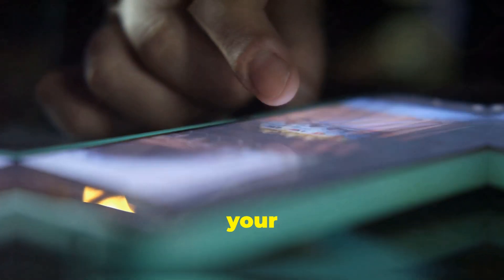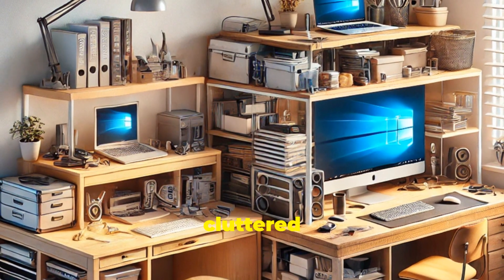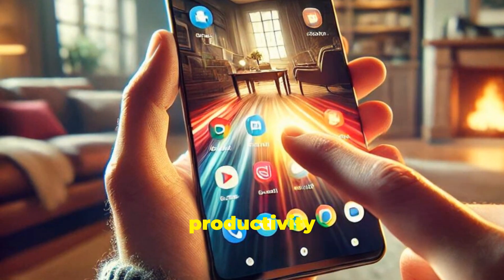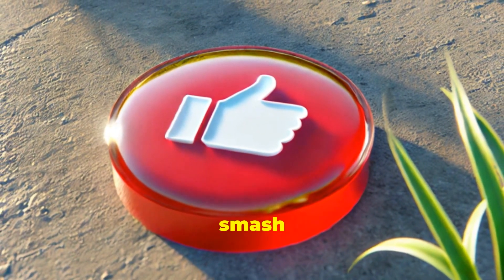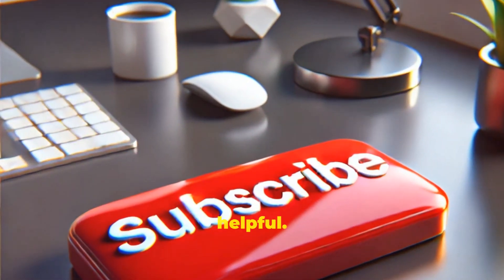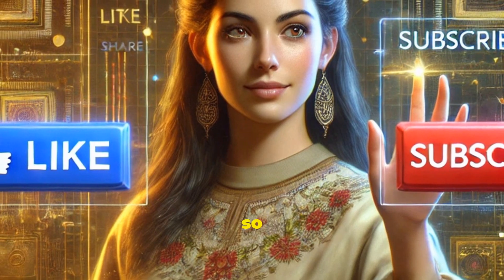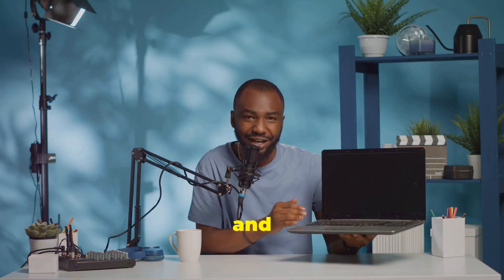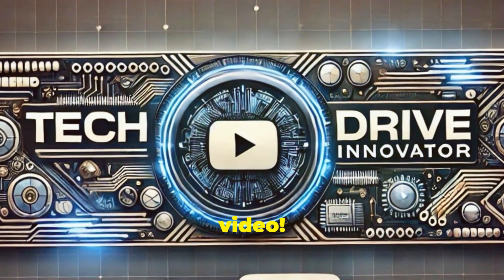Android 16’s Revolutionary 16KB Update Explained! | Faster Performance & Better Memory Management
Android 16 is here, and it’s bringing a revolutionary change that could dramatically boost your device’s performance! In this video, we dive deep into the new 16KB memory page size update and explain how it will make your apps run smoother and faster. Discover the potential impact on app compatibility, what this means for future Android devices, and how developers are gearing up for this game-changing update. Whether you’re a tech enthusiast or just want to know what’s coming next for your Android device, this video has you covered.

🔍 Topics Covered:

 • Android 16’s 16KB memory page size explained
 • How this update will enhance performance and reduce app crashes
 • The impact on older apps and what developers are doing to adapt
 • What this update means for the future of Android devices

OUTLINE:
00:00:00 Opening Hook
00:00:13 Introduction
00:00:35 Topic Introduction
00:00:47 Explanation & Value
00:01:18 Possible Downsides
00:01:57 Why This Matters for Future Devices
00:02:20 Engagement & CTA
00:02:31 Closing & Call to Action